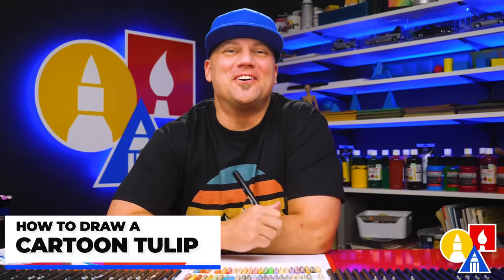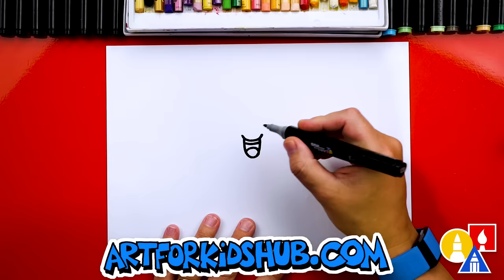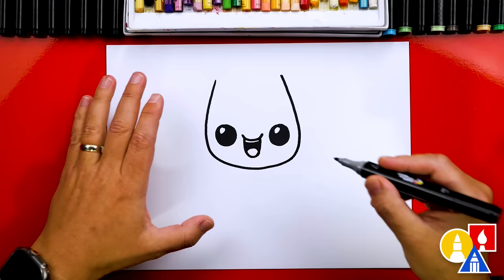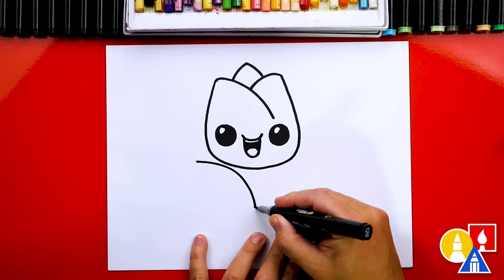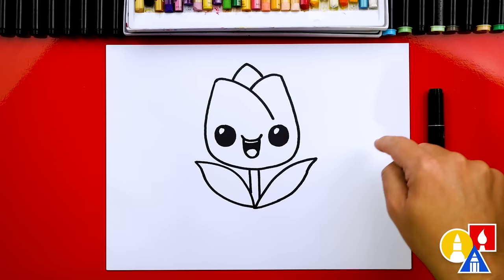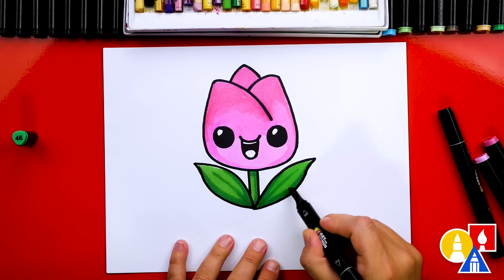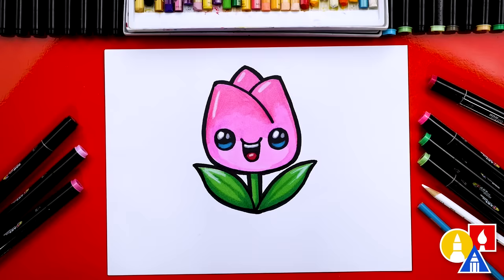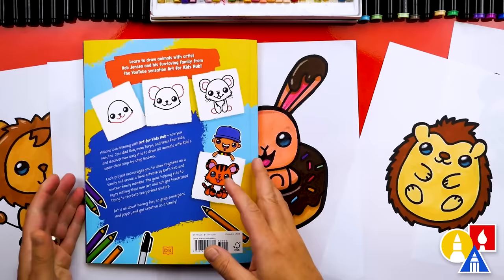How To Draw A Cartoon Tulip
Hey, art friends! I hope you have a lot of fun following along with me and learning how to draw a cartoon tulip! This is a fun drawing you can use as spring decorations. 🌷✨

Parents, teachers, and librarians: We have exciting news! 📣 You can now pre-order our new book, "Draw with Art For Kids Hub," a collection of fun and engaging drawing lessons that are perfect for any young artist. Don't miss out on this creative adventure that combines art and reading! Pre-order where books are sold

Materials:
Art For Kids Hub markers 🖍️
Marker paper 📄

Chapters:
00:00 Introduction - art supplies
00:14 Let's draw a cartoon tulip
03:11 Time to color
05:06 Finished!

Fun Fact:
Tulips are one of the first flowers to bloom in the spring, symbolizing the arrival of warmer days and new beginnings. 🌞🌱